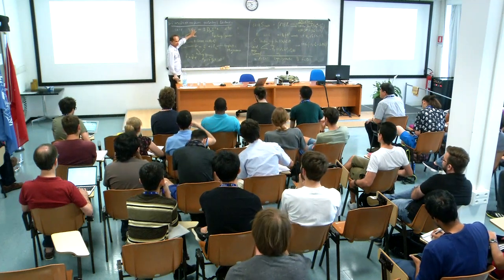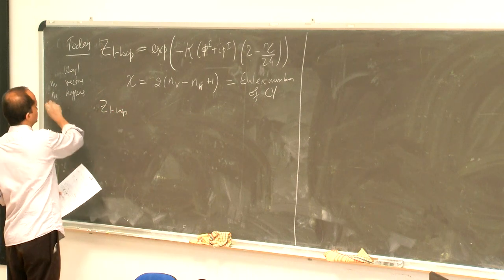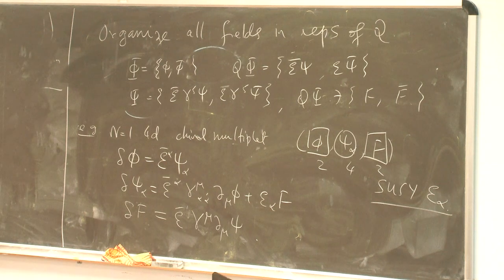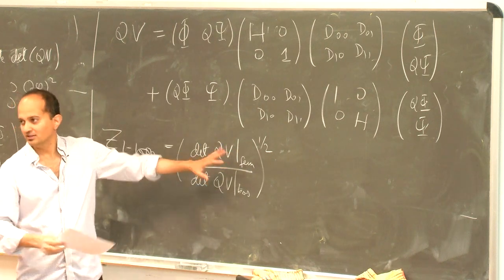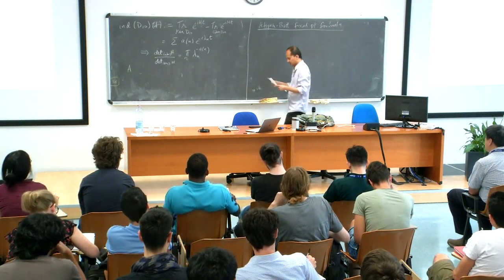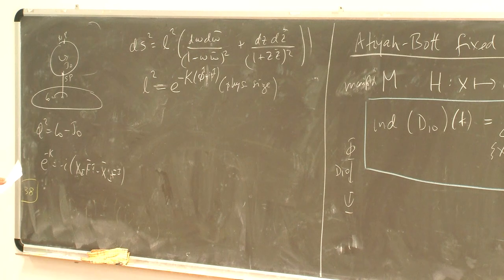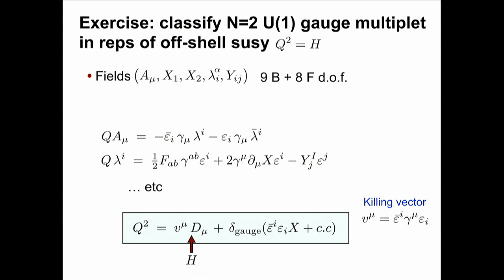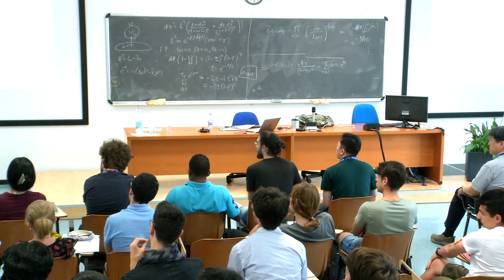Quantum black hole entropy and localization in supergravity - Lecture IV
Speaker: Sameer Murthy (King's College London)
School on Supersymmetric Localization, Holography and Related Topics
2018_07_07-10_00-smr3256